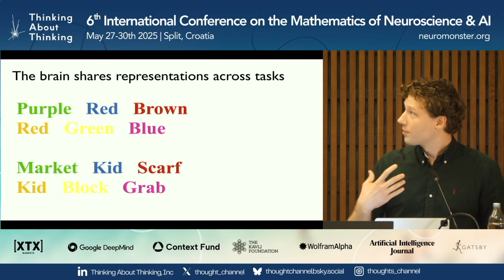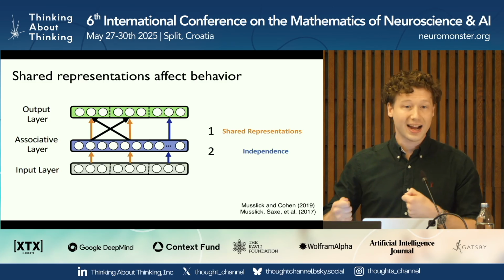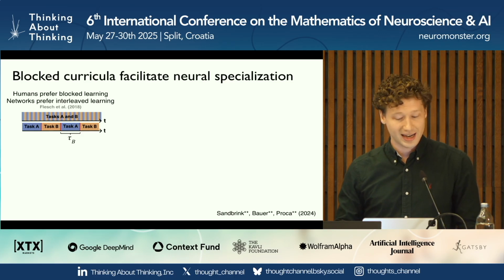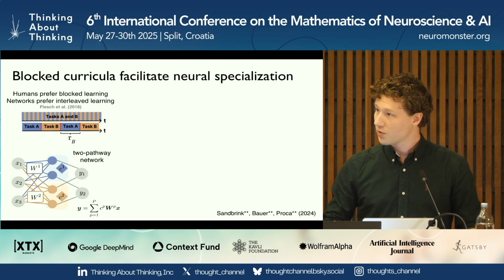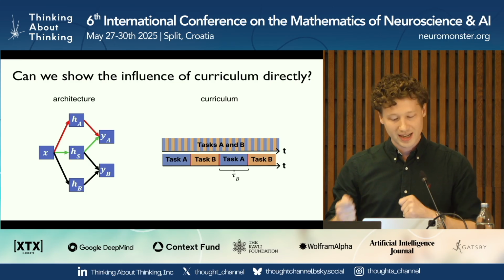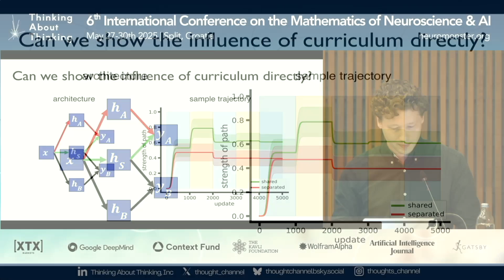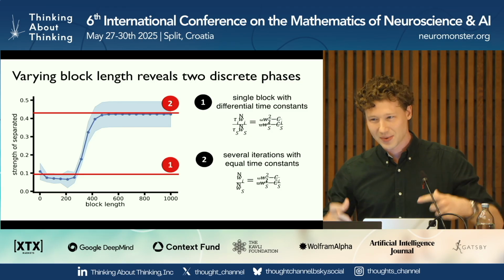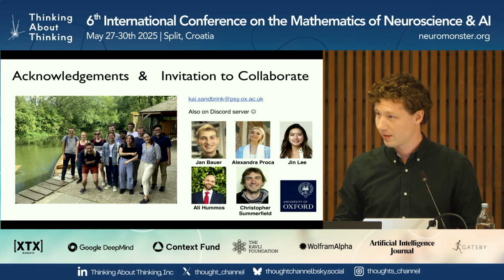Spotlight - Curriculum influences sharing of representations between tasks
Spotlight talk by Kai Sandbrink presents "Curriculum influences sharing of representations between tasks"

Abstract?